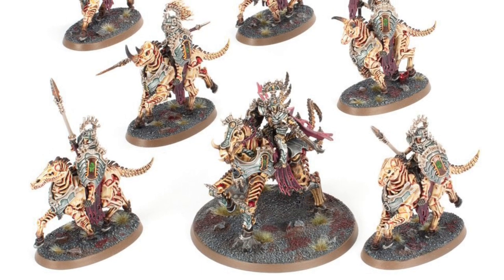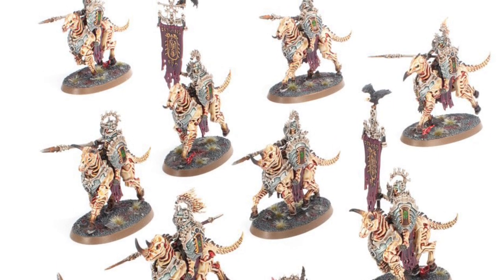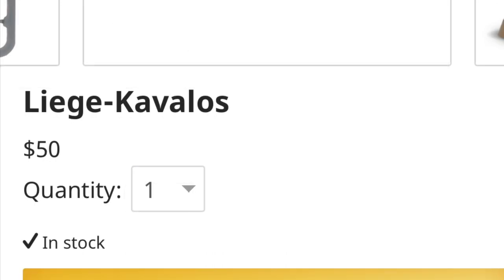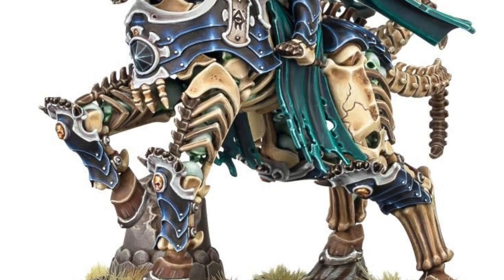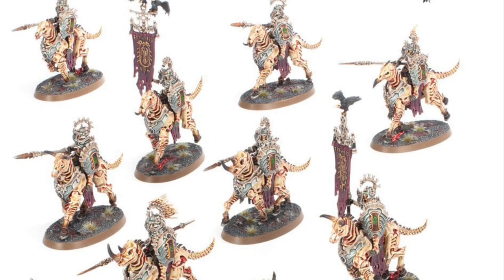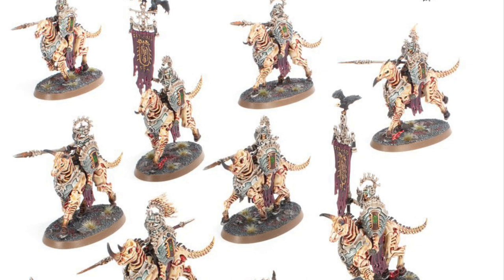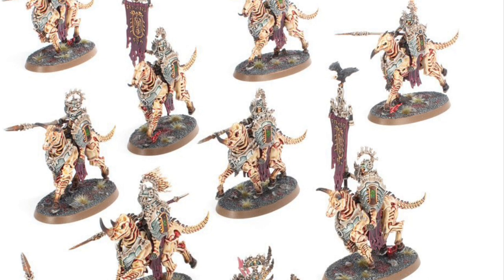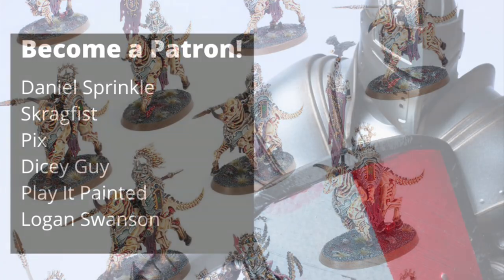Broken Realms Army Set - Horrek’s Dreadlance - Ossiarch Bonereapers First Look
The Ossiarch Bonereapers are getting reinforcements in the Broken Realms Army Set: Horrek’s Dreadlance. What comes in the box?

00:00 Intro
00:15 Reading from the website
00:58 Brass tacks
01:25 Analyzing the box cover
02:13 Pricing
02:13 Liege Kavalos
03:58 Kavalos Deathriders
05:34 Rambley wrap up

What do you think of the new color scheme? Do you or anyone you know collect the Ossiarch Bonereapers for Age of Sigmar? What is your favorite model? Green Dr. Manhattan? Skeletor on a bone horse?